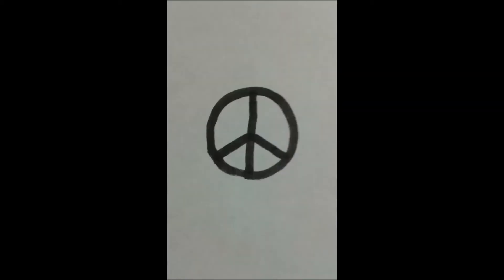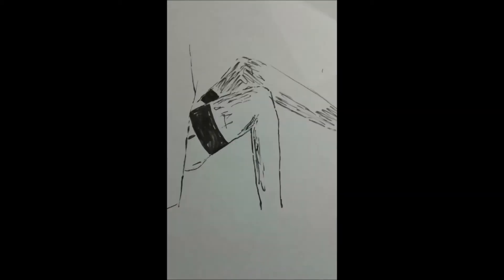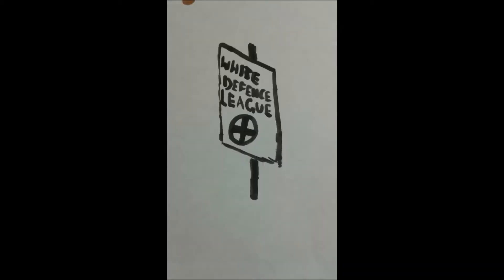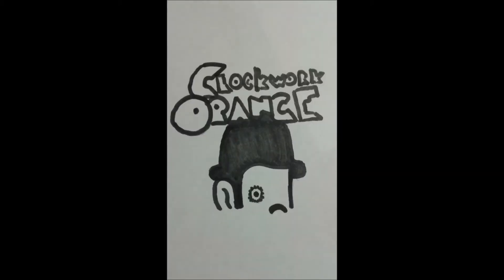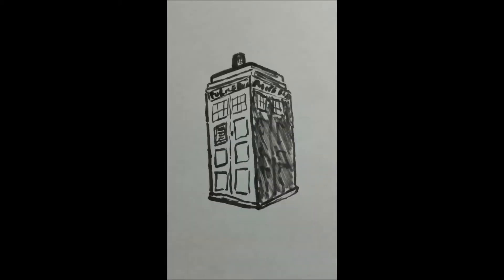Never Had it so Good (We Didn't Start the Fire British history remake)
A take on Billy Joel's excellent We Didn't Start the Fire which we wrote for History. It spans 1949 to 2016 and I will post the lyrics below... Enjoy!